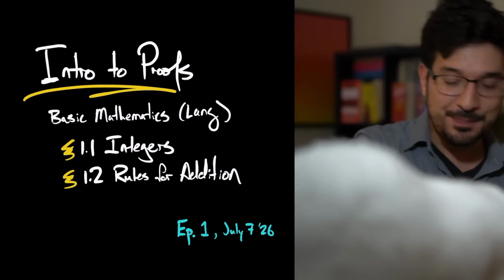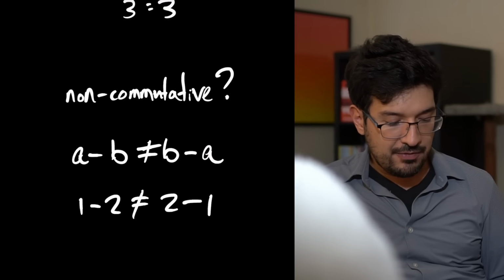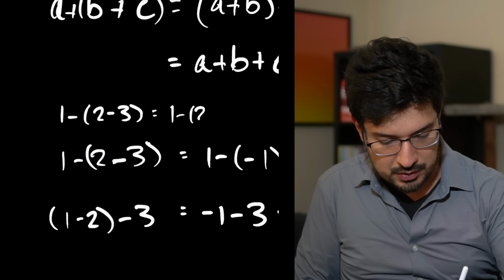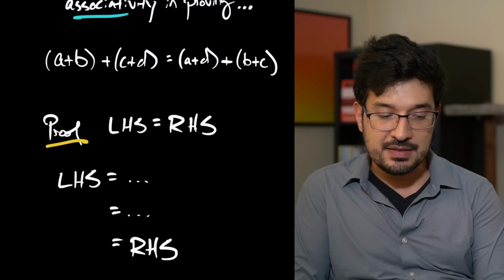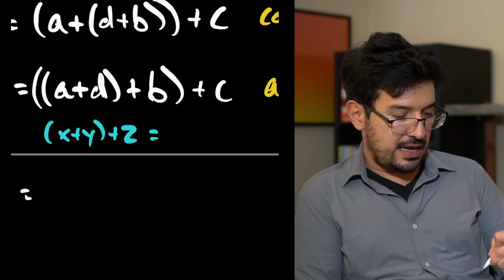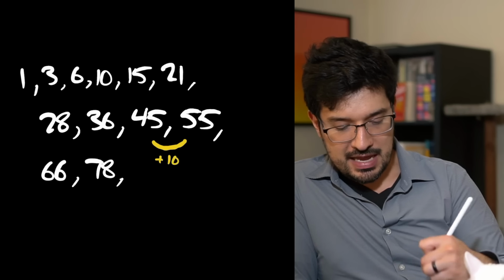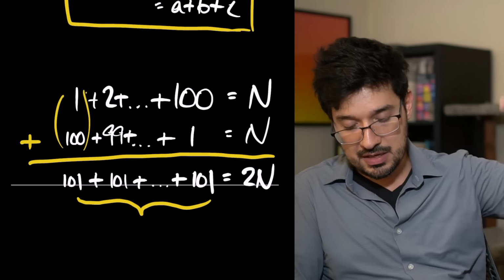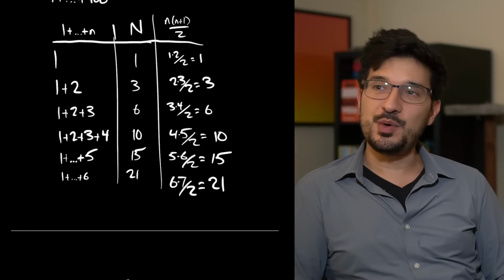§1.1 Addition and Gauss's Proof (Pure Math S1E1)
Let's work through this book together!

Email for 1:1 or group lessons

Follow my classical guitar channel